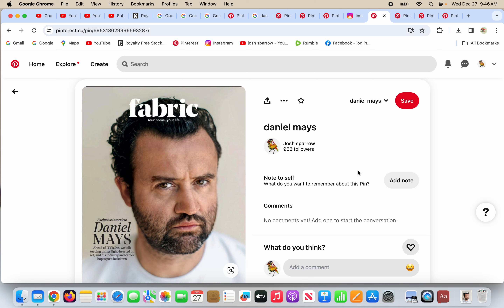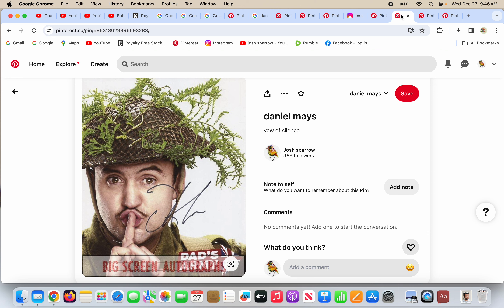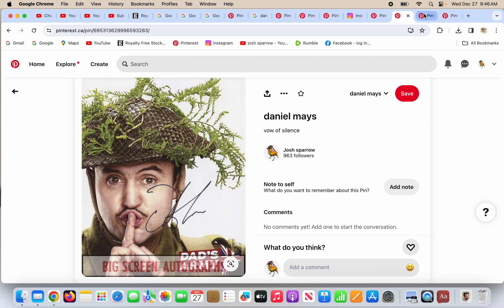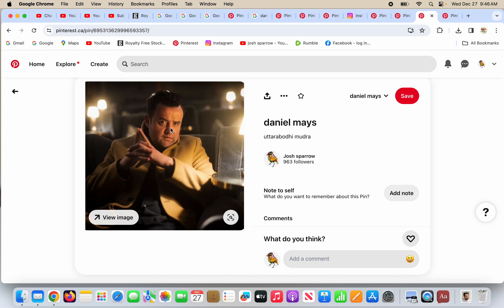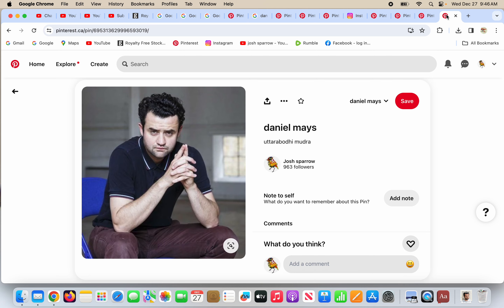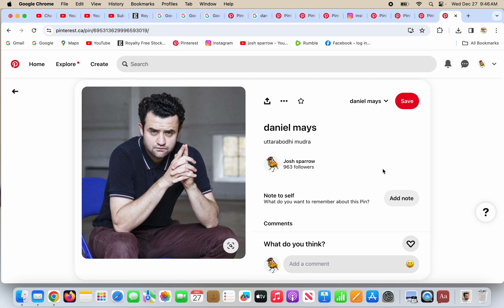daniel mays in The Biblical world!